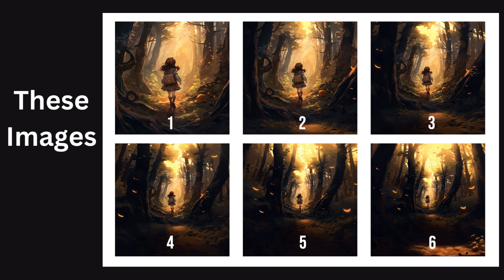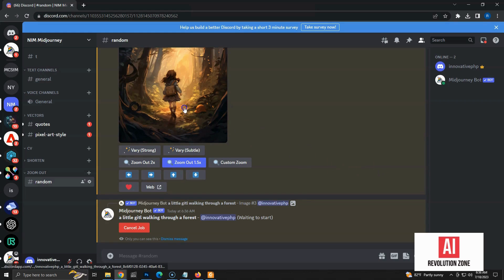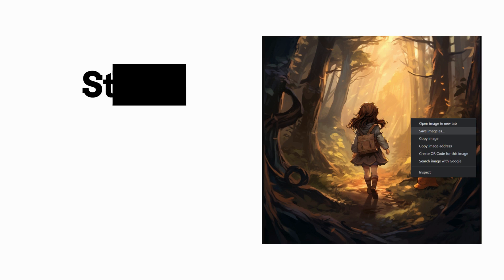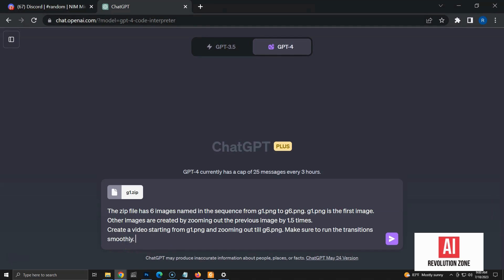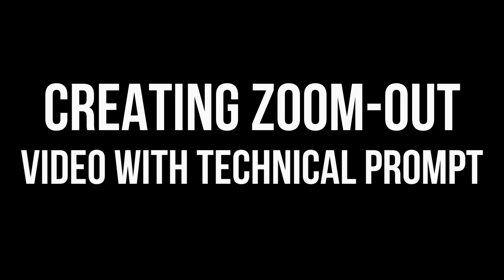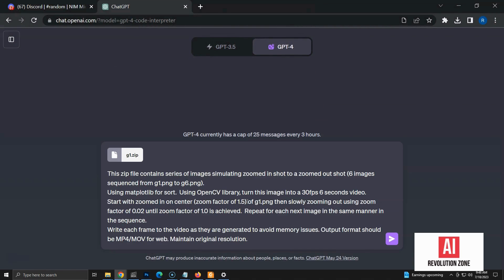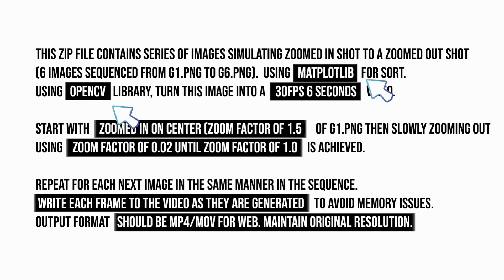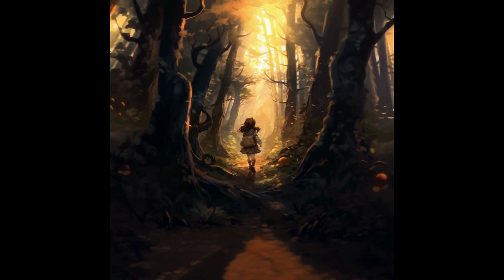Transforming Midjourney Images into Zoom Out Videos with ChatGPT Code Interpreter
In this exciting video, we'll show you how to turn Midjourney images into captivating zoom out videos using Code Interpreter. Watch as still pictures come alive and take you on an immersive journey through the magic of technology and creativity.

We'll start by creating a captivating image using the incredible tools of Midjourney. We will perform multiple zoom-outs, generating a series of stunning zoomed-out versions of the original image!

The real magic happens as we employ the power of Code Interpreter to convert these images into an awe-inspiring zoom out video that will leave you spellbound! 🎬🔥

Contents
0:00 - Introduction
0:24 - Creating zoom-out images with Midjourney
2:45 - Creating zoom-out video with Code Interpreter
4:38 - Improving the prompt for video creation
8:12 - Example zoom-out videos

Whether you're a tech enthusiast, a creative mind, or simply curious about innovative processes, this video is perfect for you!